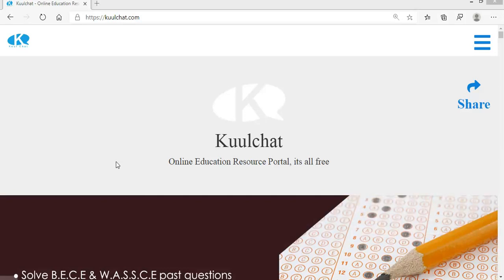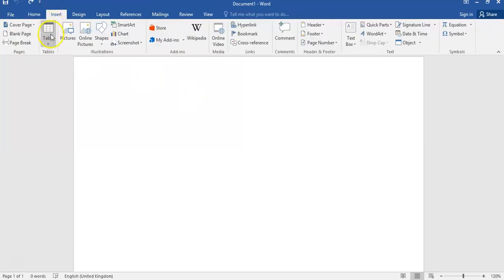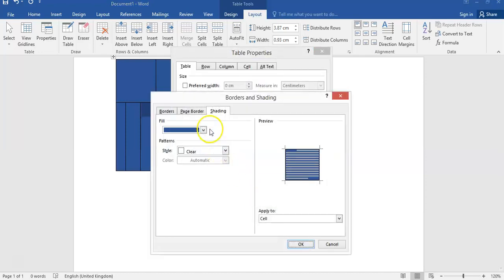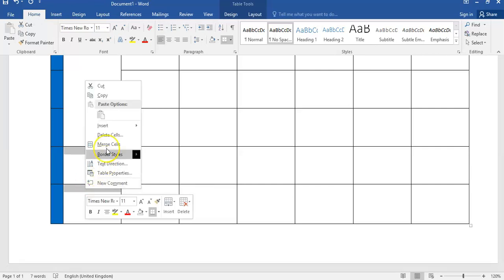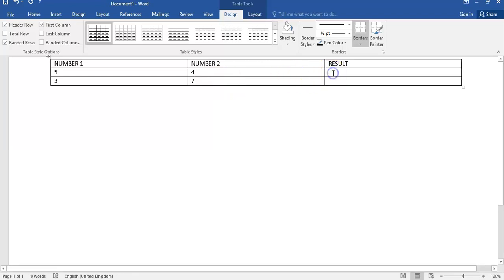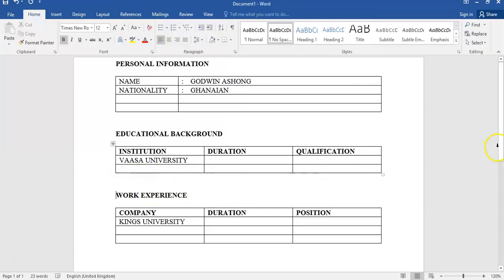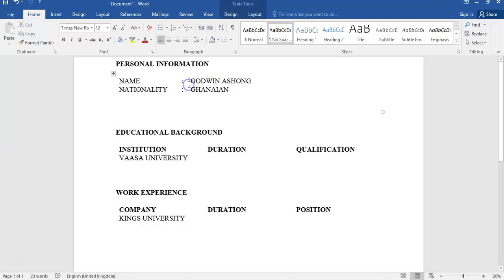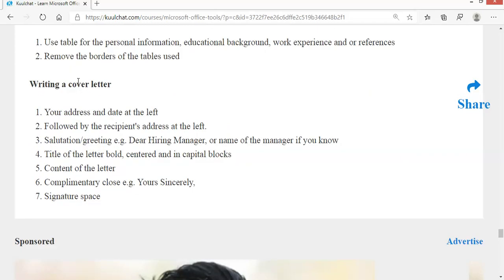Kuulchat Microsoft office tools - week 4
Explanations to week 4 content for the Microsoft office tools course taught on kuulchat.com